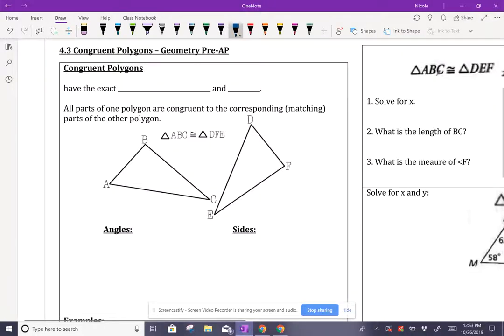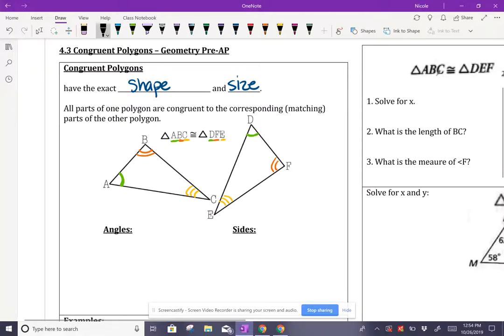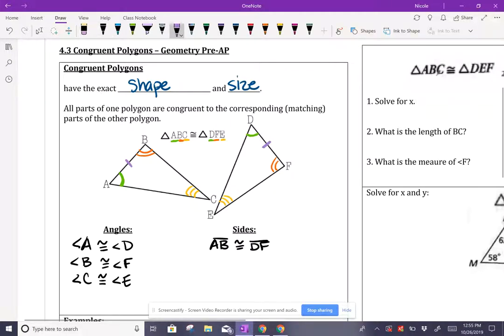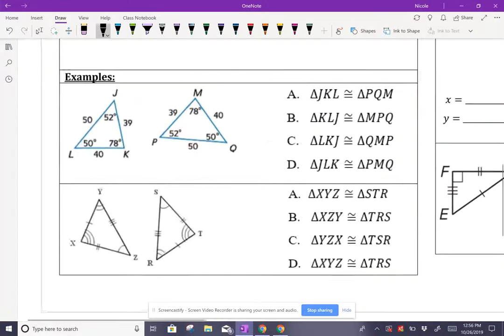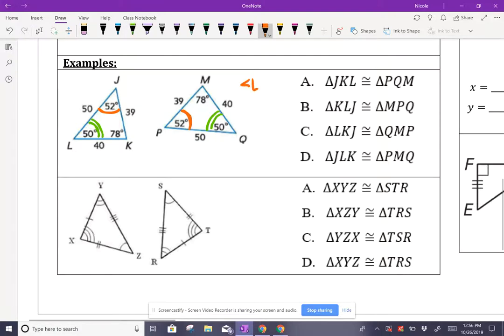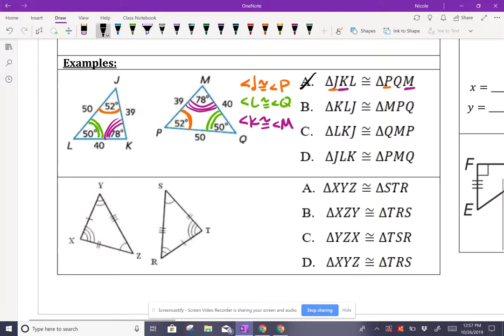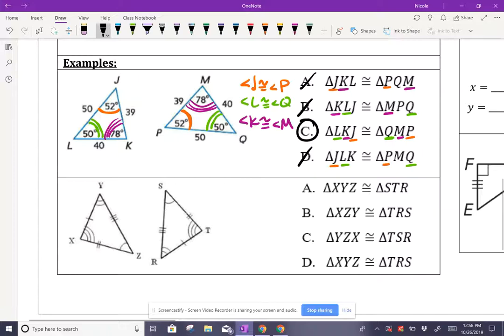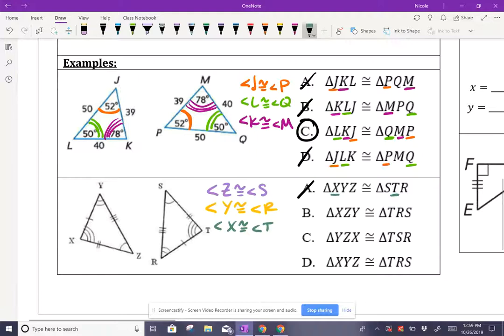4.3 Congruent Triangles Part 1